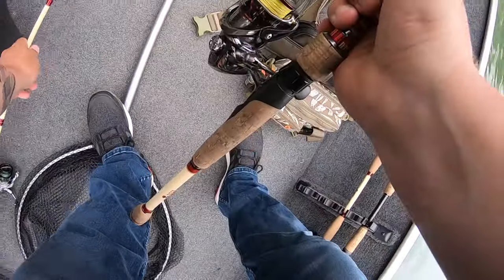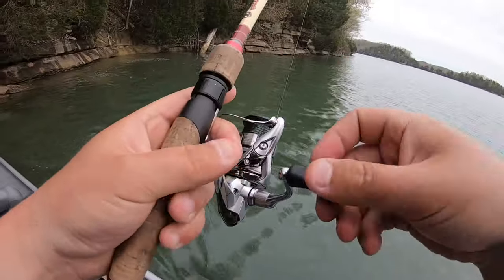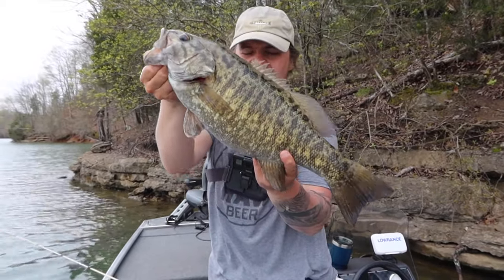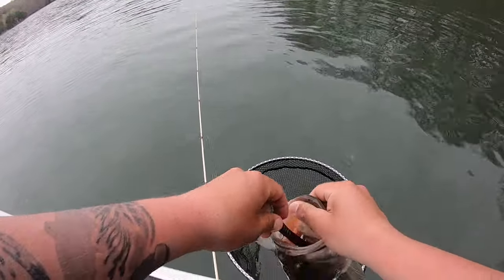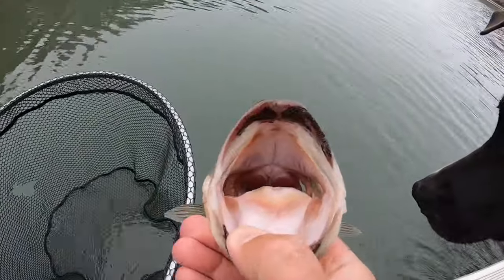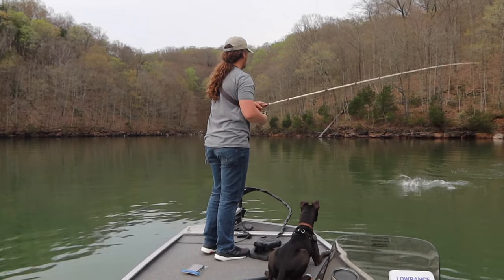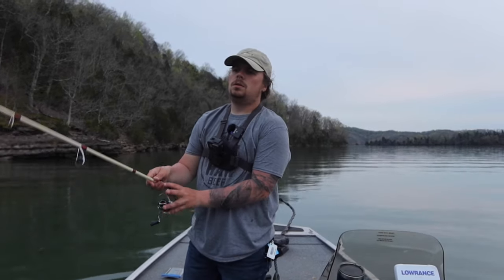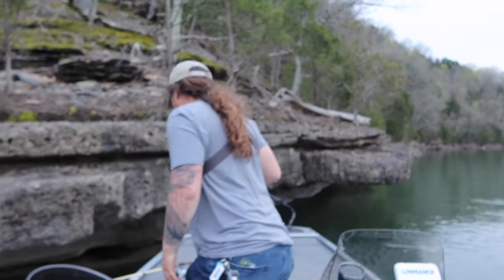GIANT Dale Hollow SMALLMOUTH, Spring Fishing!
Had a great day out at Dale Hollow, biggest fish I've caught out there so far!